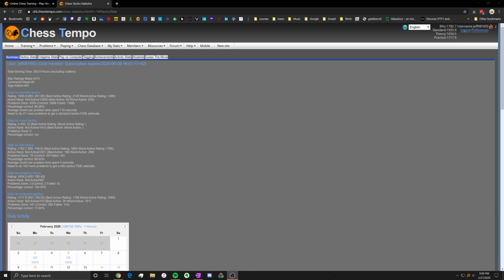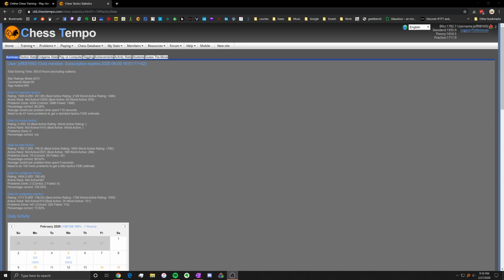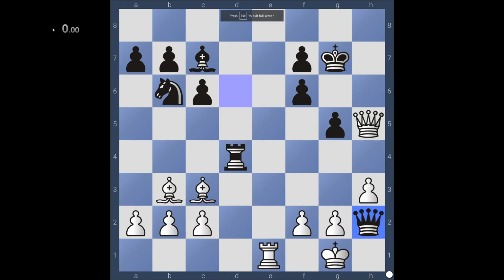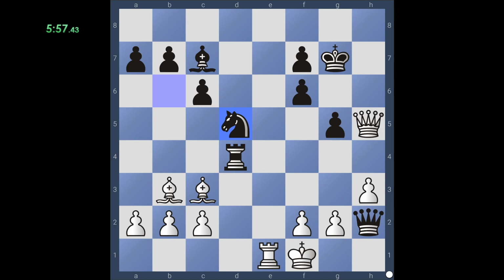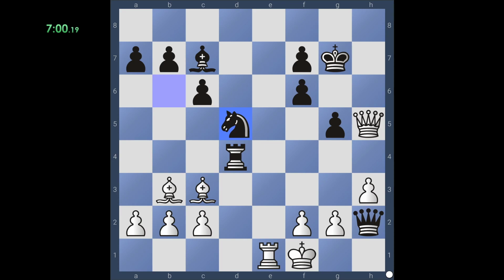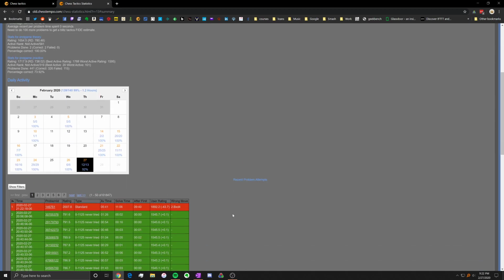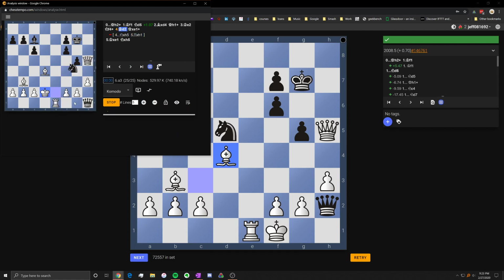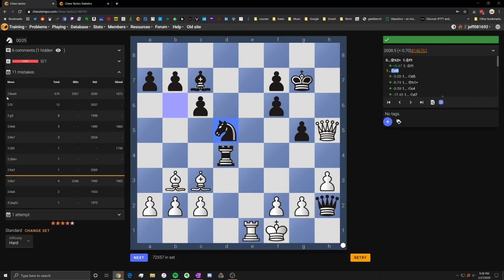ChessTempo Calculation Training pt.1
Training my calculation skills.
Pause the video and guess for yourself first for extra training.
I try to force myself to think for 10 minutes before guessing.
This is excellent training for OTB chess as these are often the neglected skills when playing a lot of blitz/bullet and puzzle rush.